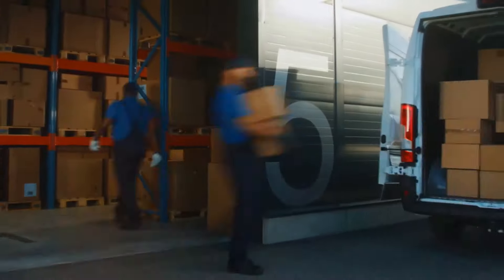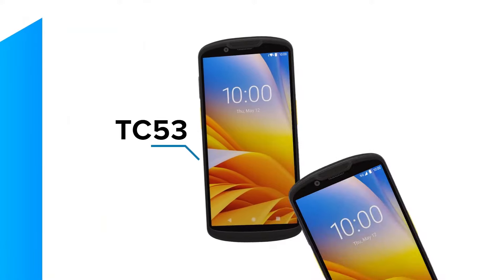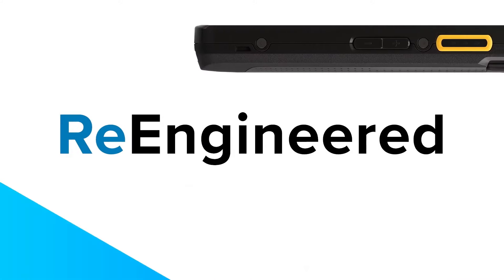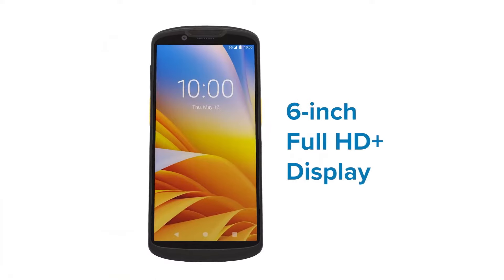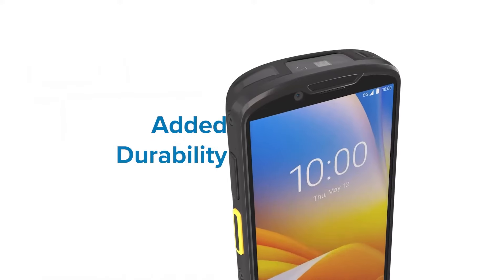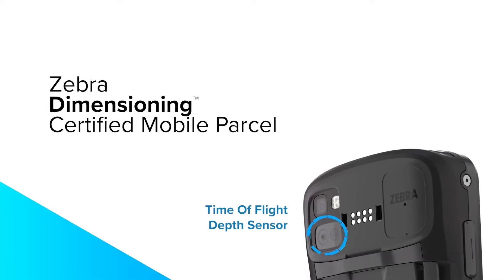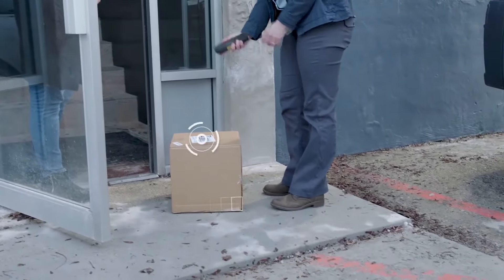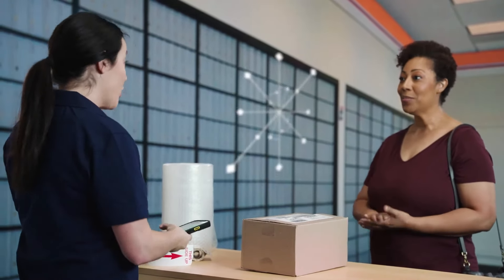MSM Sells the Next Generation of Enterprise Mobile Computing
Introducing an enterprise mobile computer with the technology, ergonomic design, and durability to tackle your most challenging tasks - for today and into tomorrow.

00:15 Introducing the TC53 and TC58. The new generation of Zebra's most trusted enterprise mobile computer is designed to do more.

MSM Solutions is a Premium Solution Partner for Zebra Technologies and a leading integrator of barcode and RFID products, software and solutions for Apparel, Healthcare, Logistics and Manufacturing.